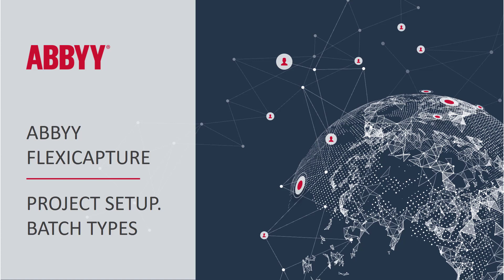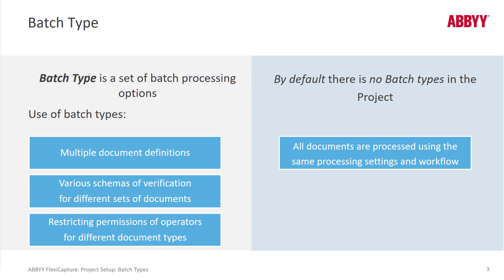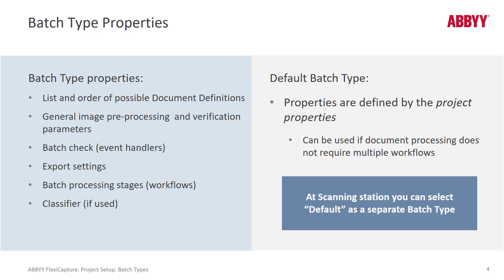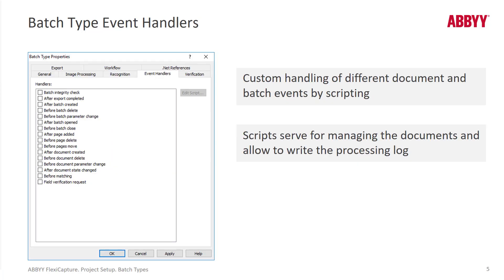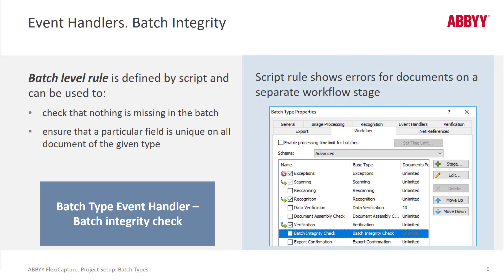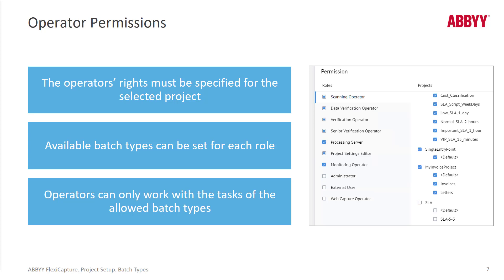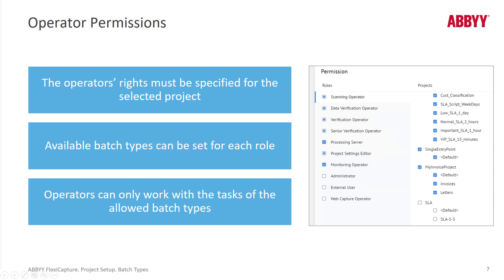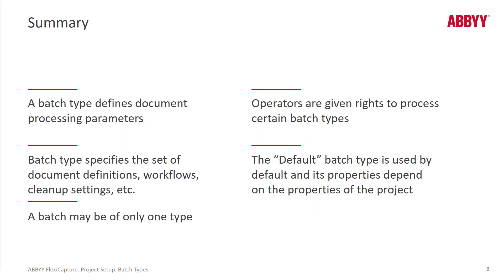ABBYY FlexiCapture Explainer: Project Setup - Batch Types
Watch this explainer and learn about setting up projects and batch types in ABBYY FlexiCapture 12. To learn more about FlexiCapture 12, please